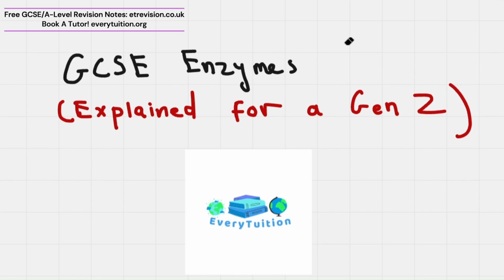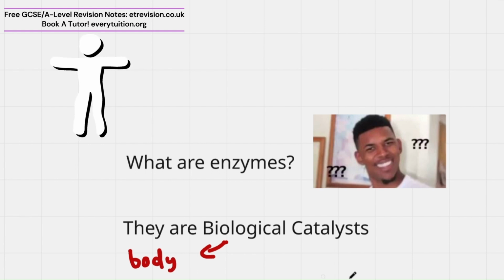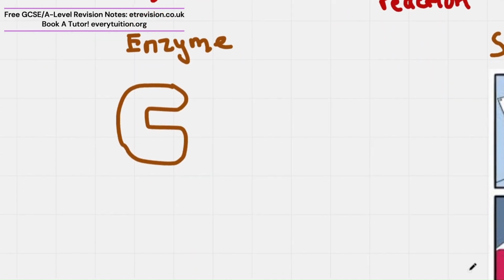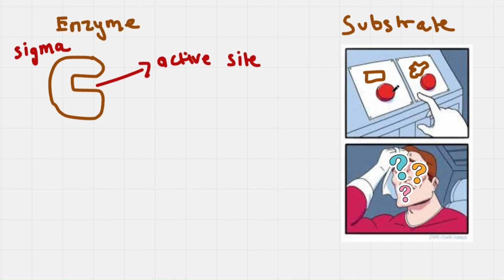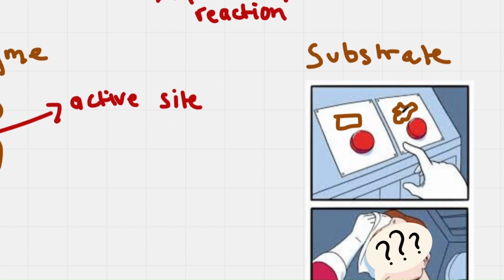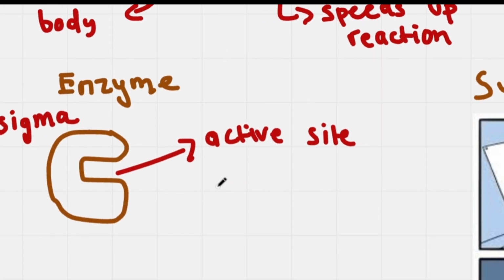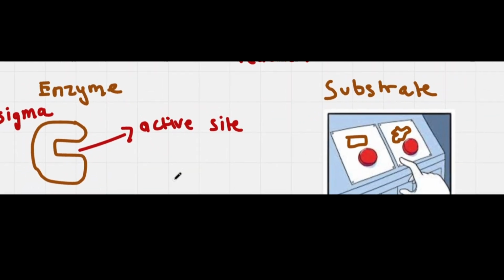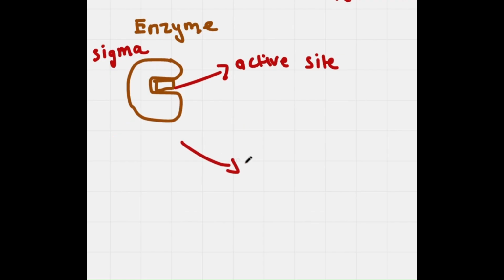GCSE Enzymes Explained - For The Gen Z's (AQA, OCR, EDEXCEL)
Free Revision Notes and Exam Papers:
etrevision.co.uk